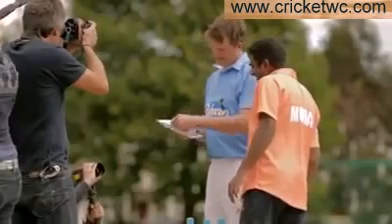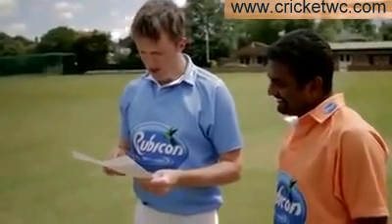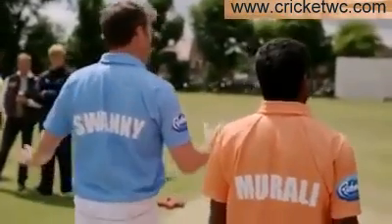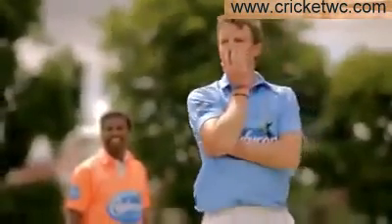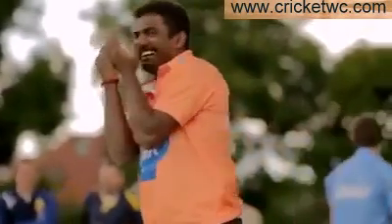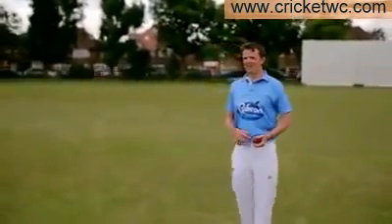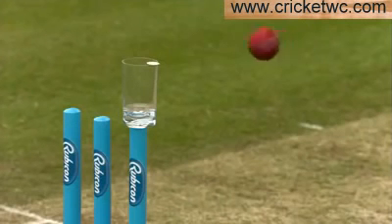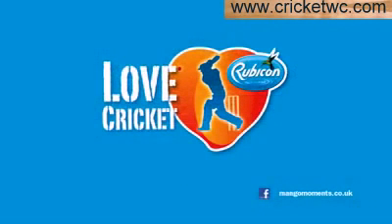Muttiah Muralitharan vs Graham Swann Coin hitting Challenge MUST SEE!!